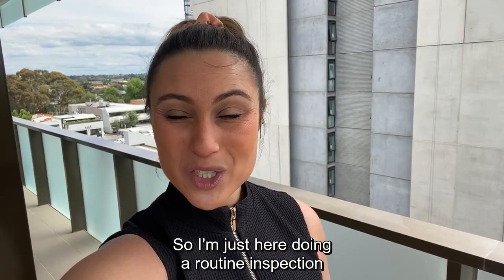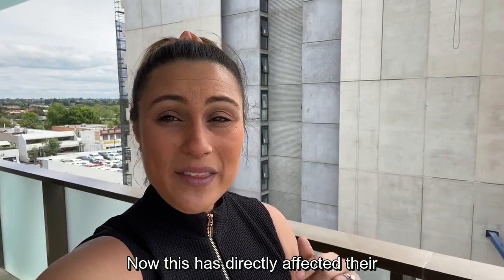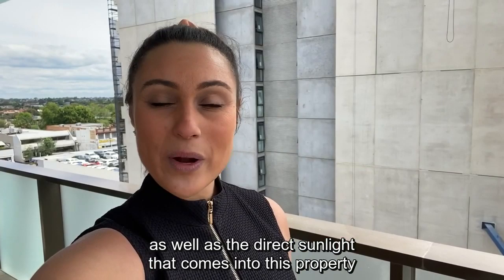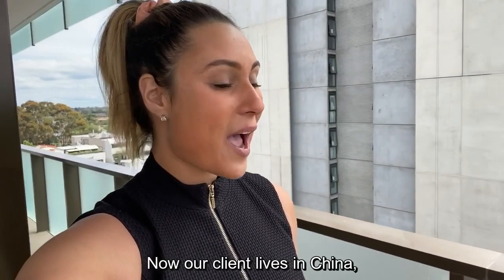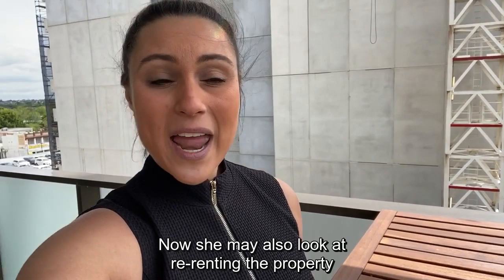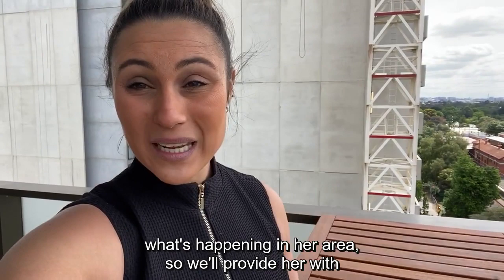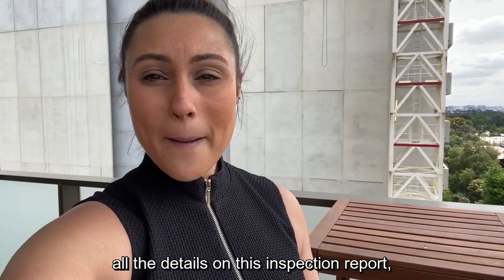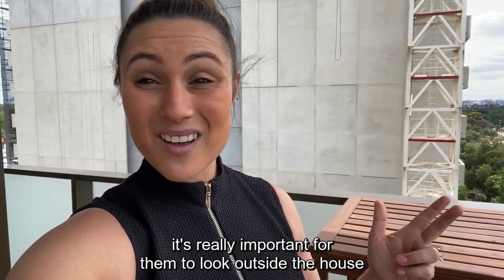Are you forward thinking about how changes in your street may potentially REDUCE your rental return?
Melissa Hickson, Director Of Prime Residential Property Management explains why it is so important to be forward thinking when it comes to things that may potentially reduce your rental return or potential sale value of the home